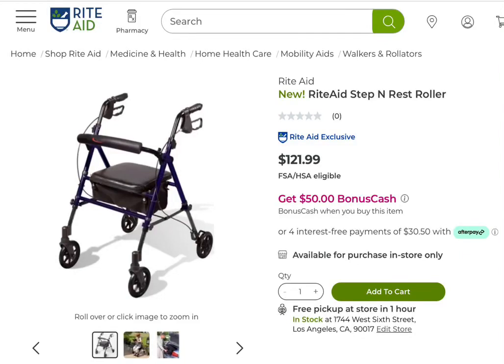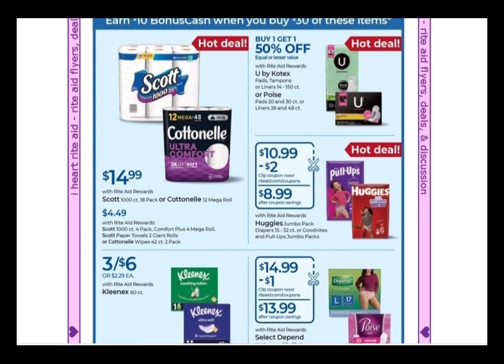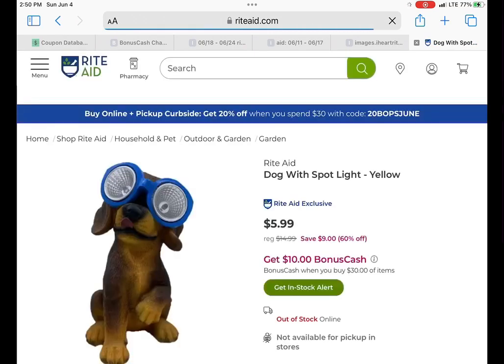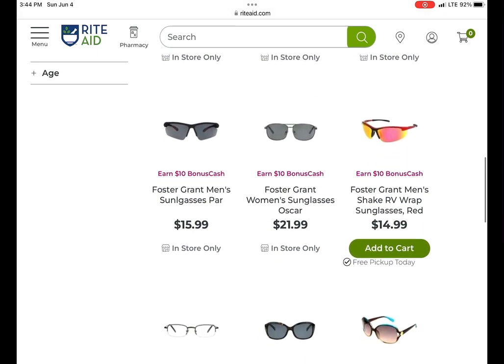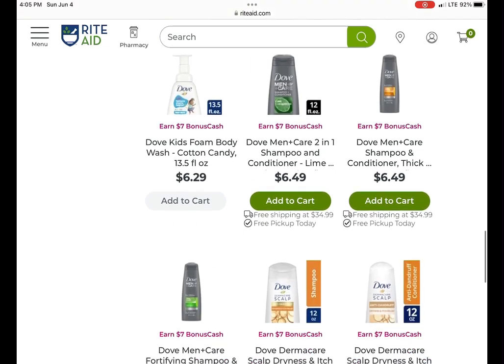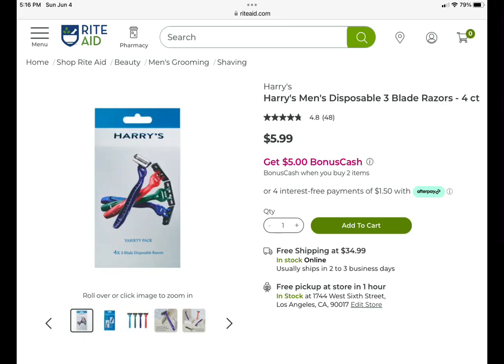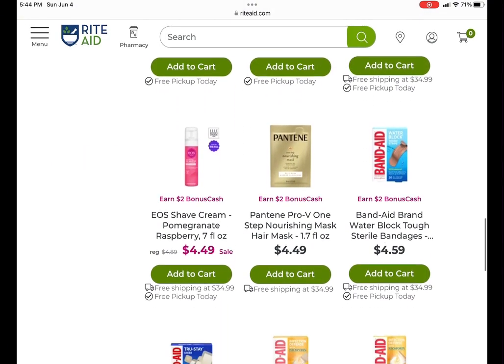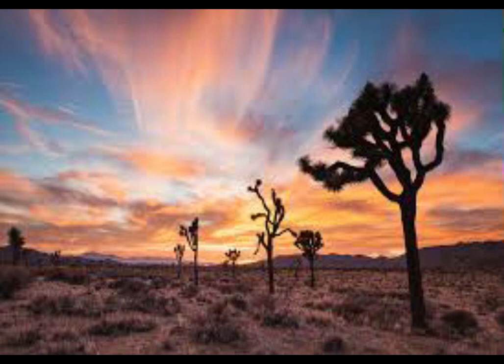Rite Aid Weekly/Monthly Deals 6/4-6/10 (Listenable)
Sign up for Rite Aid Rewards at RiteAid.com

Activate offers, submit your receipt and get paid through your PayPal account!

250 kicks = $1 Kicks add up fast!